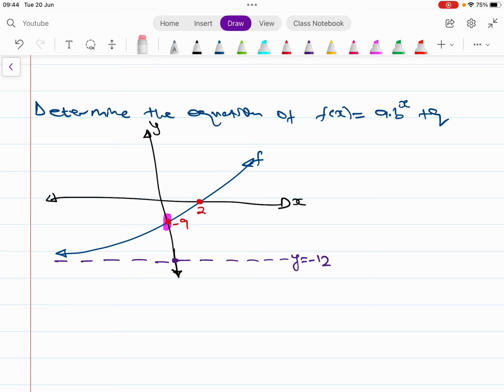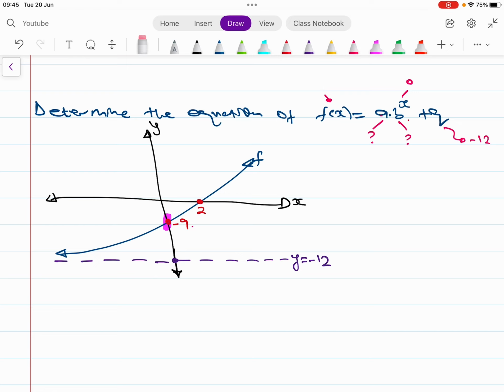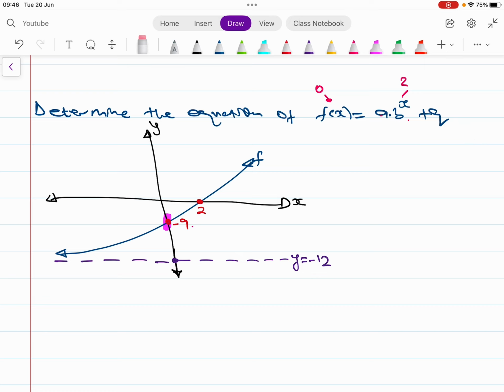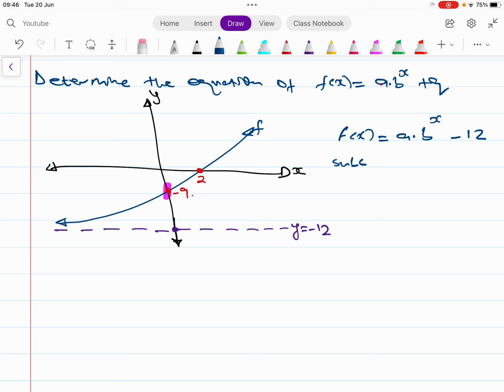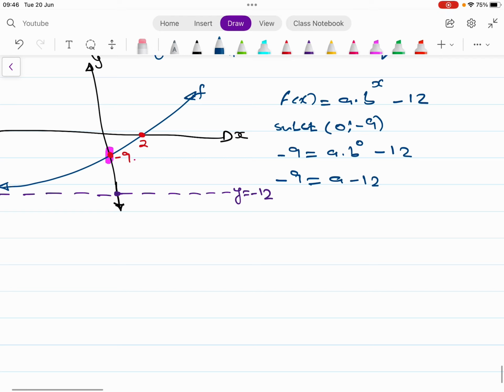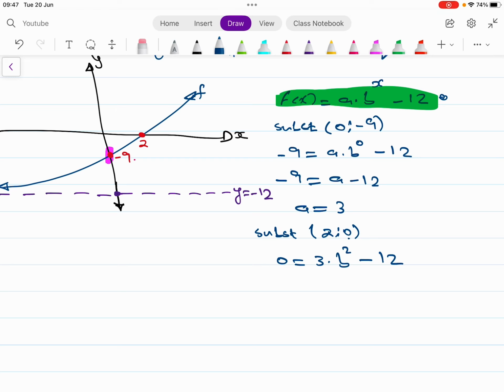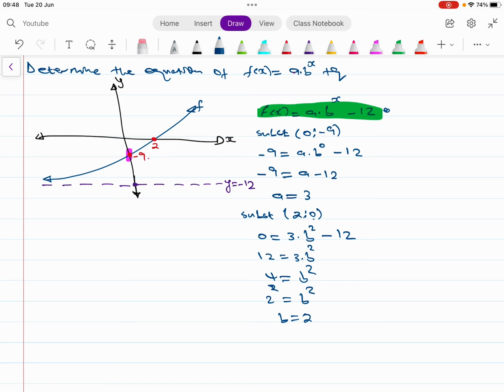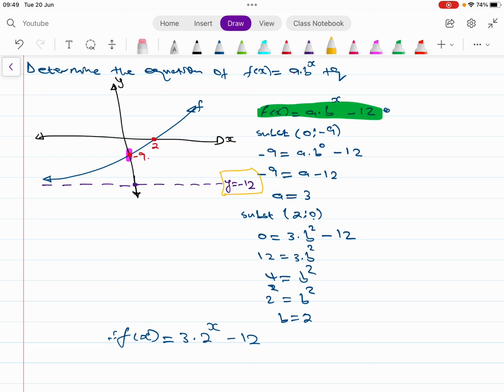Determining the equation of an exponential function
The knowledge of determining the equation of an exponential function is essential at times. This video aims at sharing that knowledge.